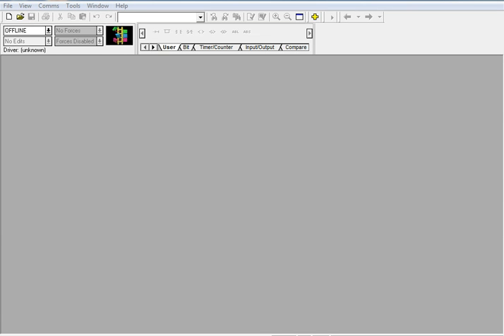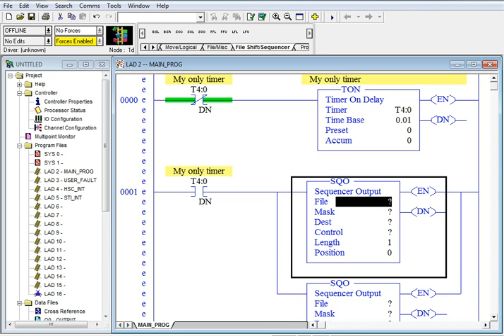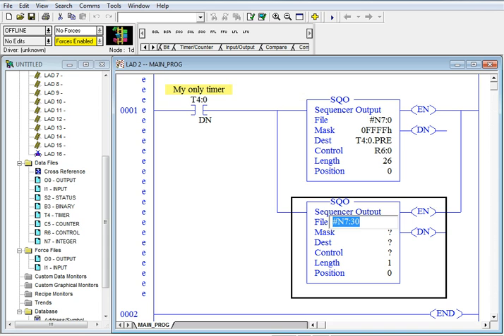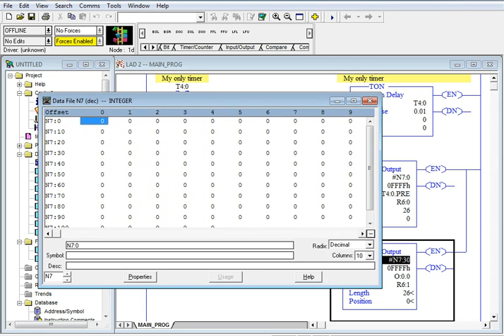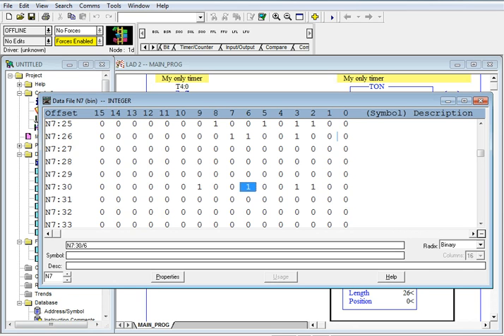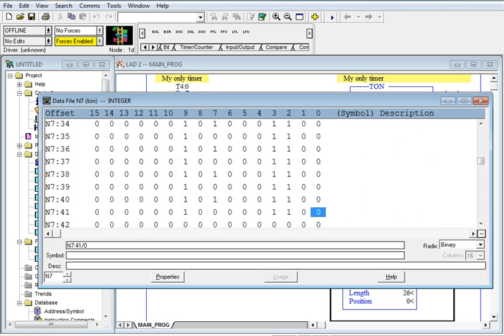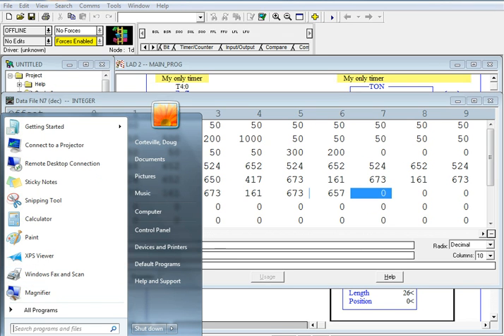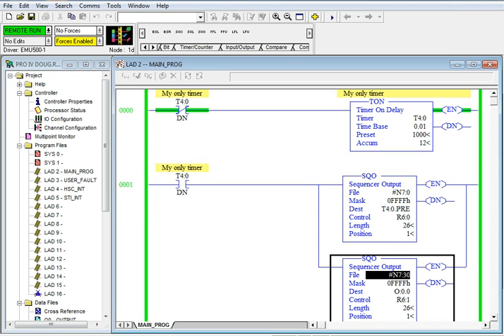Industrial Electronics Project IV